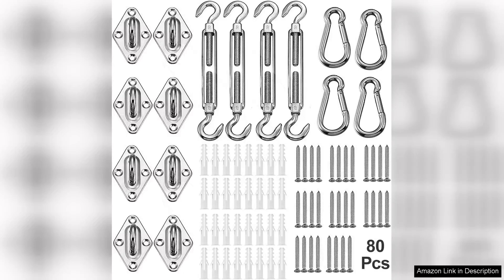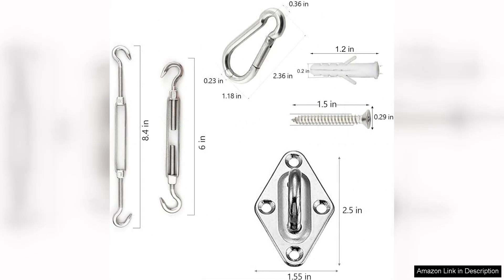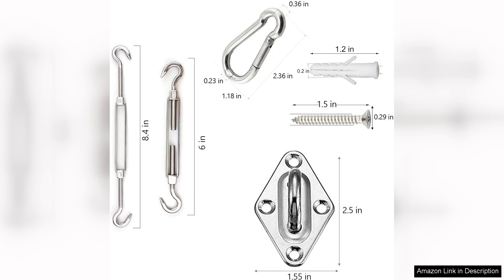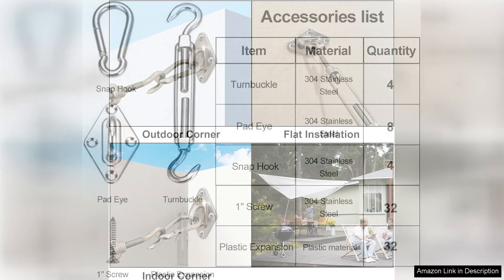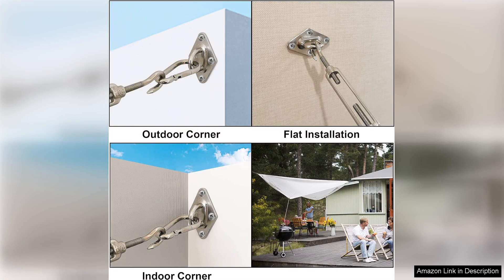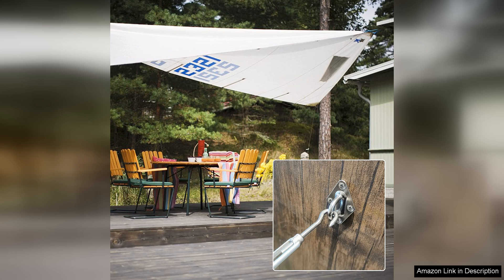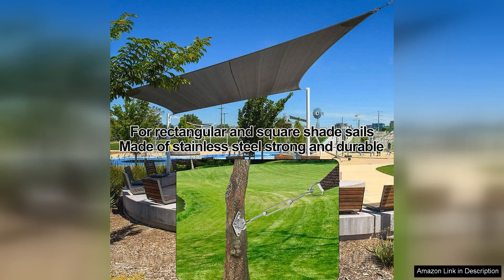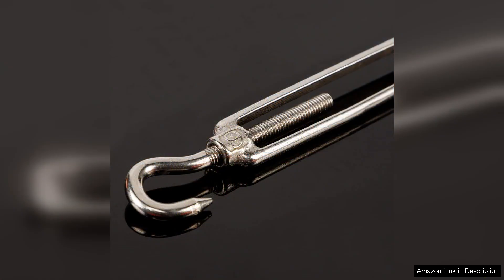YOFIT Shade Sail Hardware Kit 6 inch for Triangle Rectangle Sun Shade Review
The YOFIT Shade Sail Hardware Kit is a must-have for anyone looking to install a shade sail in their outdoor space. This kit includes everything you need to easily and securely attach your shade sail to a variety of surfaces, making it a versatile and convenient option for any project.

One of the standout features of this hardware kit is its durability. The 6-inch stainless steel hardware is built to withstand the elements, ensuring that your shade sail will stay securely in place for years to come. This level of quality gives you peace of mind knowing that your investment will last long-term.

Installation is a breeze with this kit, thanks to the included hardware and easy-to-follow instructions. Whether you're attaching your shade sail to a wall, pole, or other structure, the hardware kit has you covered. The adjustable turnbuckles make it simple to tighten or loosen the sail as needed, allowing you to customize the amount of shade and tension to your liking.

The kit is designed to work with both triangle and rectangle shade sails, providing versatility for a variety of outdoor spaces. Whether you're looking to create a shady spot in your backyard, patio, or deck, this hardware kit is a great option for achieving the perfect amount of shade.

Overall, the YOFIT Shade Sail Hardware Kit is a reliable and high-quality option for anyone in need of a shade sail installation solution. Its durability, ease of installation, and versatility make it a standout choice in the market. With this kit, you can enjoy your outdoor space in comfort and style, knowing that your shade sail is securely and professionally installed.